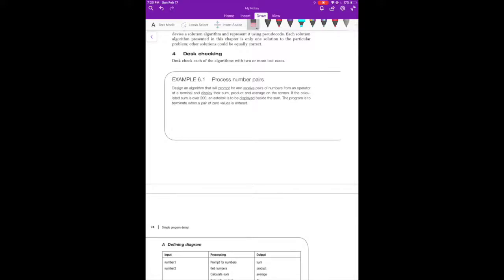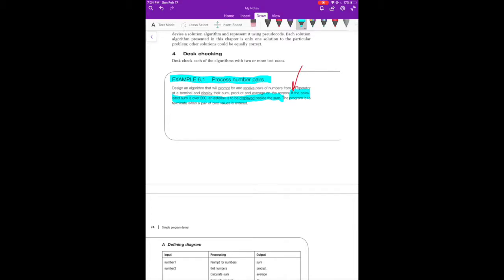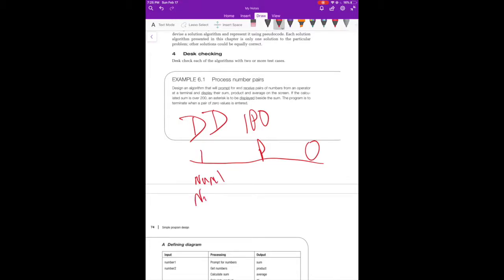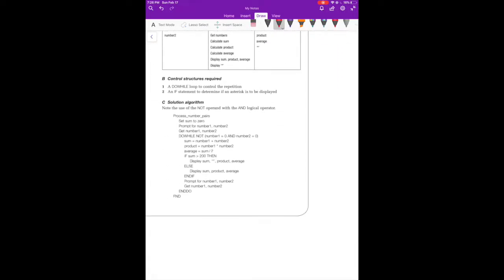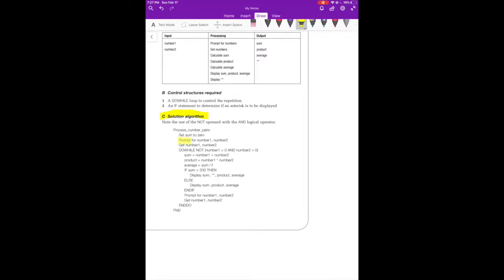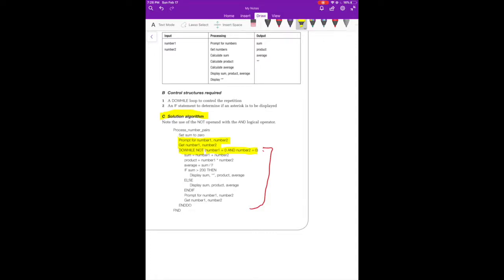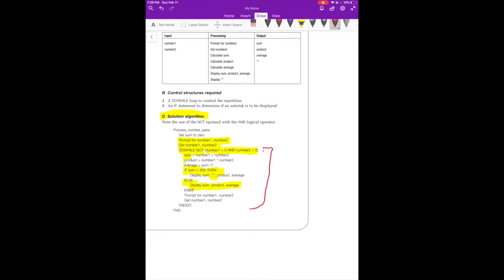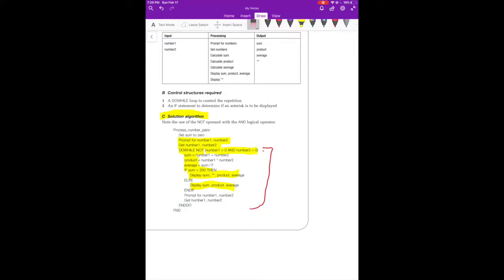CIS170 Chapter 6 Example 6 1